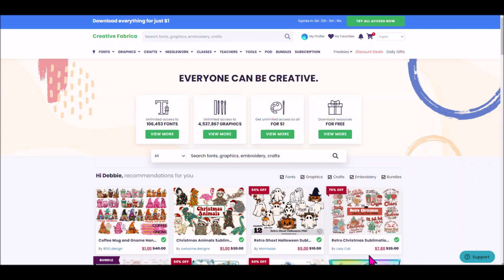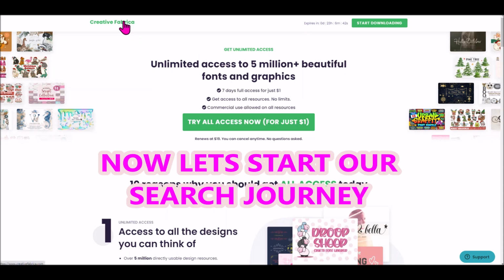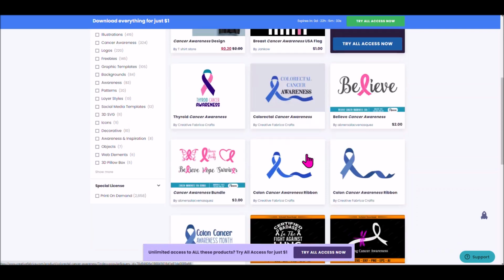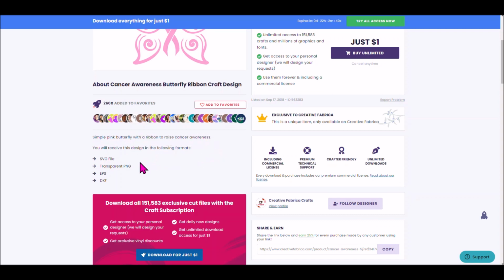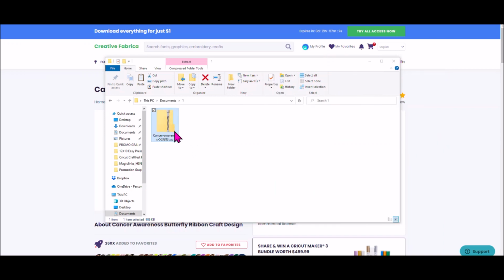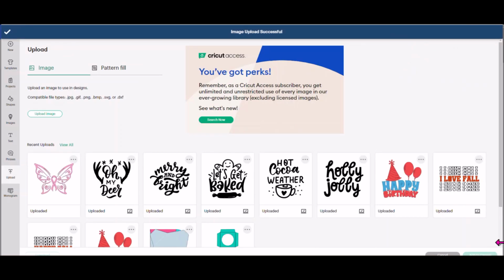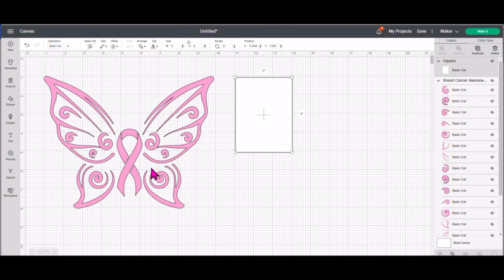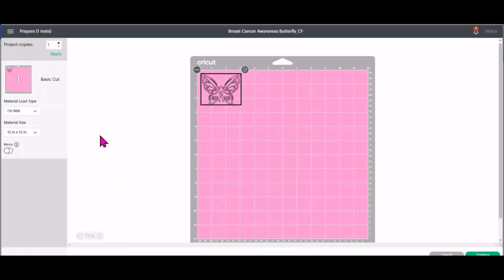How To Find Free Images to Make Breast Cancer Awareness Projects with Your Cricut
Learn where Cricut users can find FREE SVG Images for any project theme such as Breast Cancer Awareness Projects. Plus How To Tutorial on creating  Breast Cancer Awareness Tumbler.  Also learn about an amazing $1 Introductory Offer for Creative Fabrica Subscription. Get the $1 All Access Deal Here:

PROJECT SUPPLIES USED:
30 OZ Tumbler – Pink
Cricut Permanent Shimmer Adhesive Vinyl
Cricut Maker 3
Cricut Cutting Mat
Cricut Transfer Tape
Weeding Pen
Cricut Scraper
Cricut Brayer
Alcohol Wipes

Facebook Groups:
Lets Learn Cricut Design Space FB Group